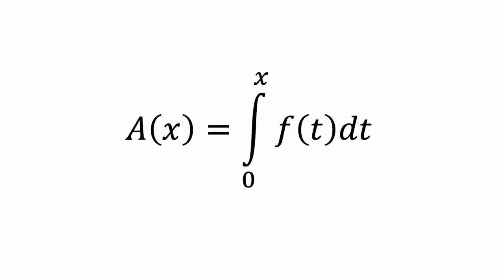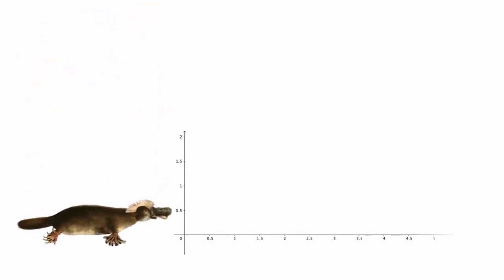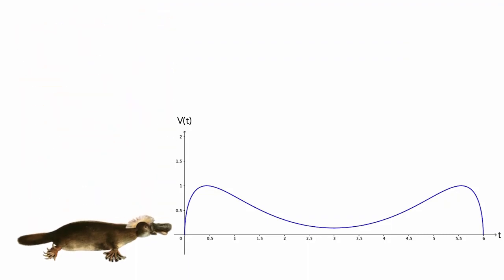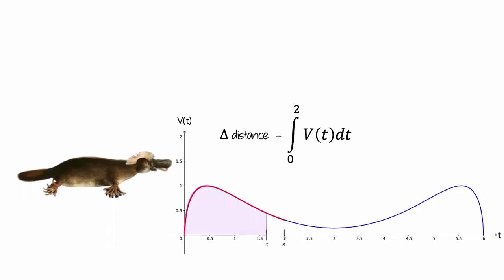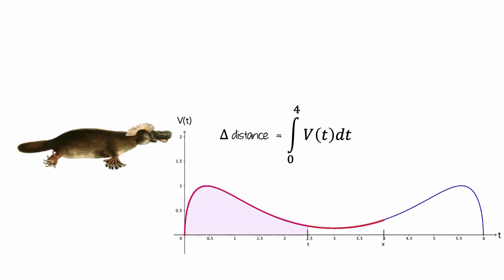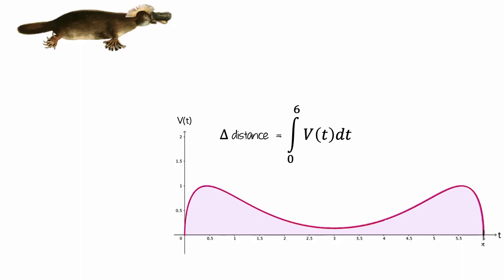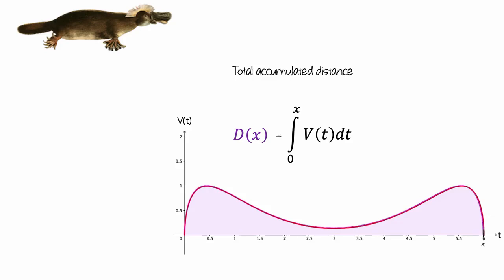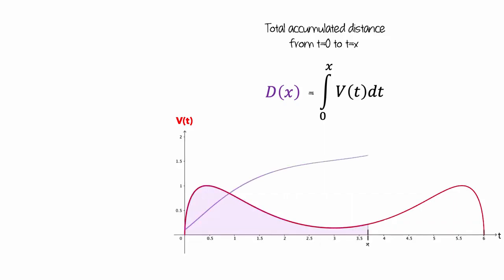Second Fundamental Theorem of Calculus, Part 1: Accumulation Functions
In preparation for understanding the second fundamental theorem of calculus, this video uses the scenario of a flying platypus to explain what accumulation functions are.

For more videos and resources to support calculus learning, visit